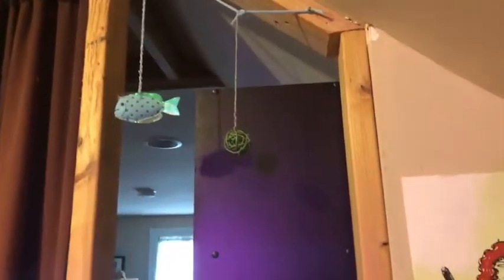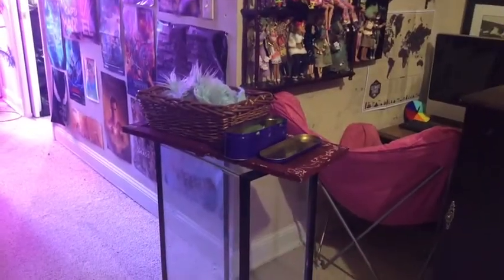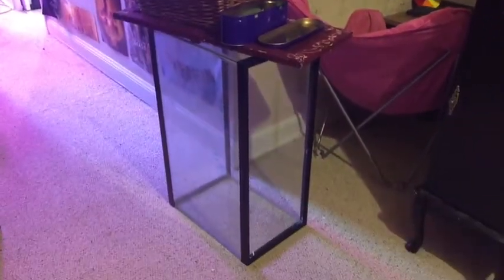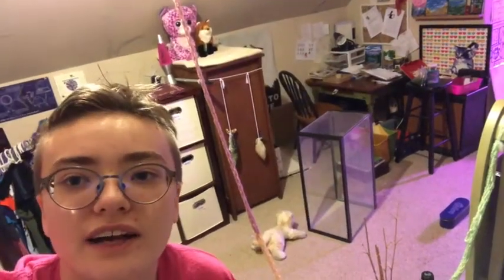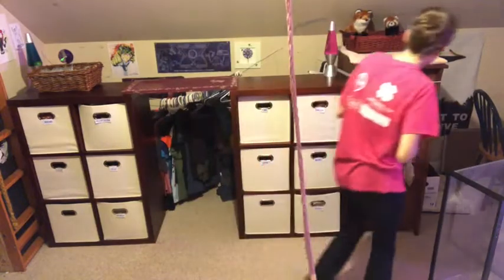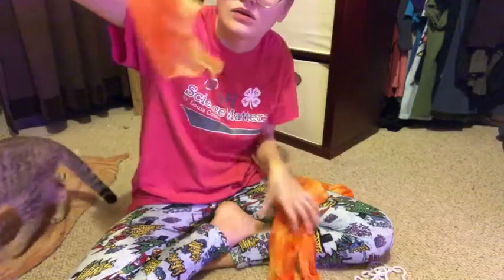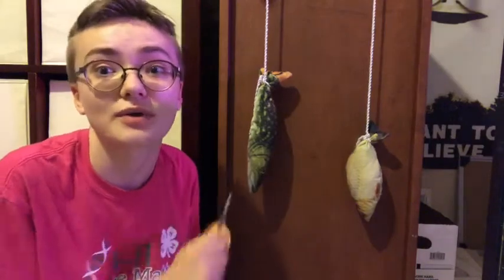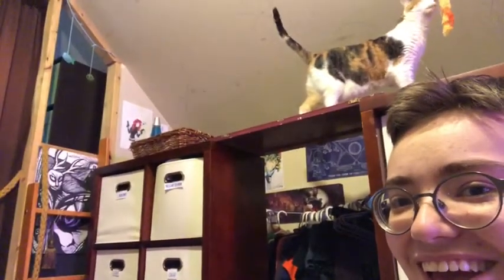Catifying my Room!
By Jackson Galaxy, I “Catify” part of my room. Please check out the original video! It’s a great resource for what you can do for your cat during the pandemic.